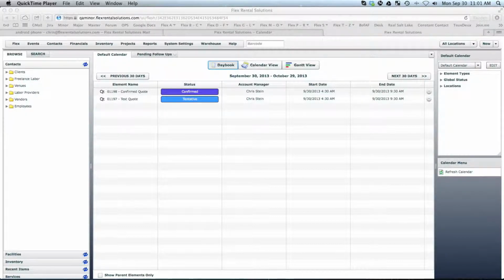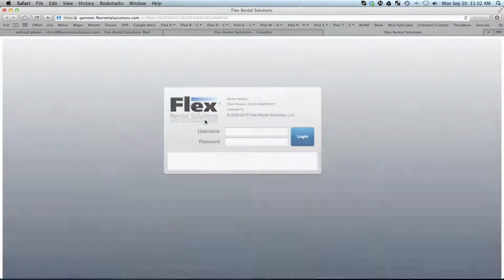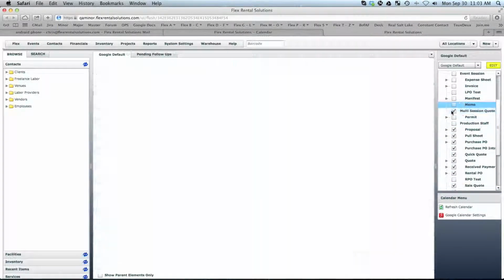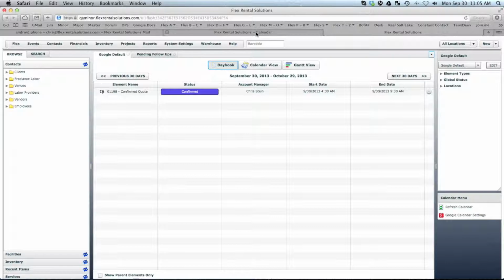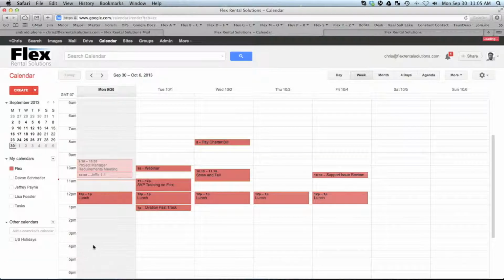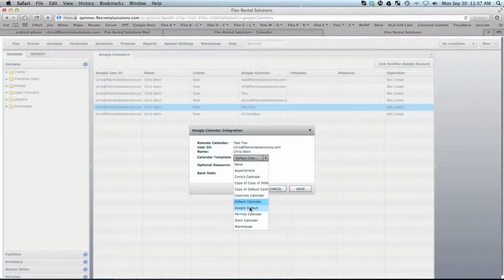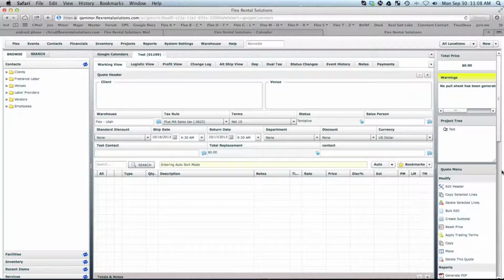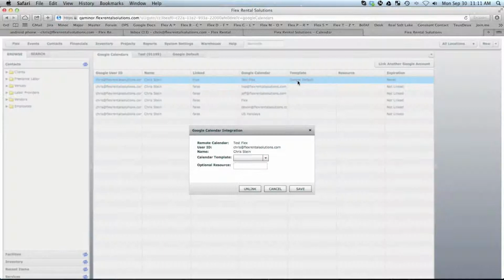Google Calendar Integration with Flex Rental Solutions